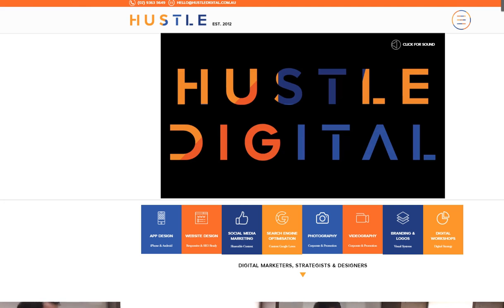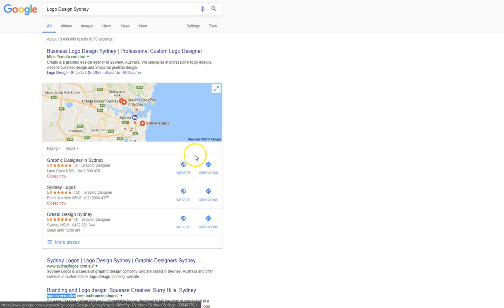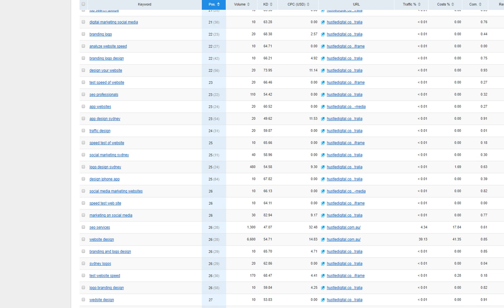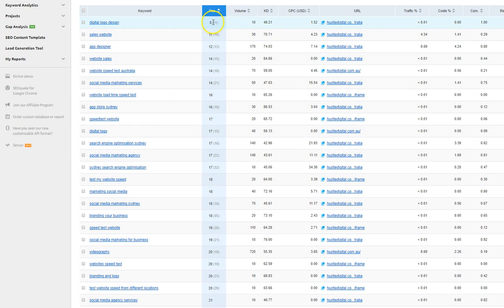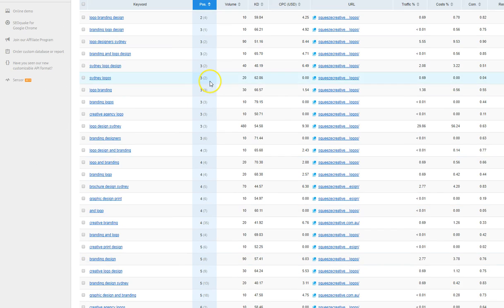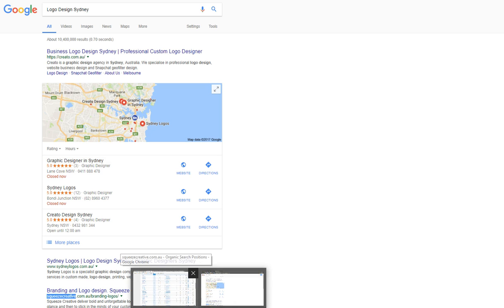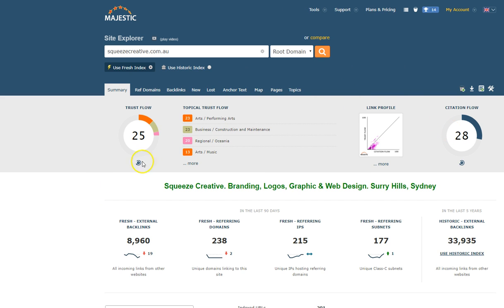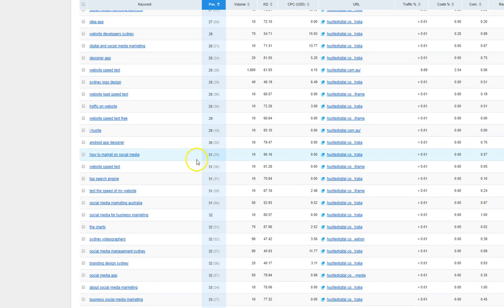hustledigital.com.au Logo Design Sydney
Logo Design Sydney